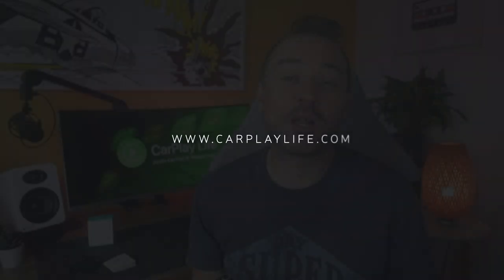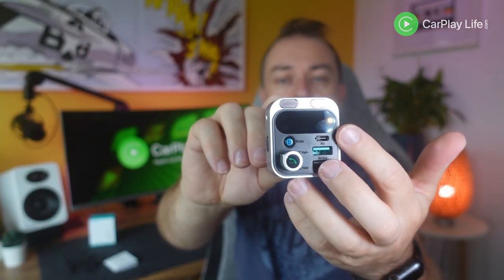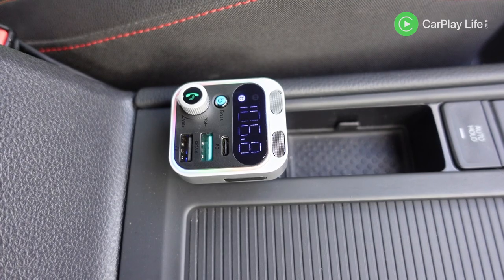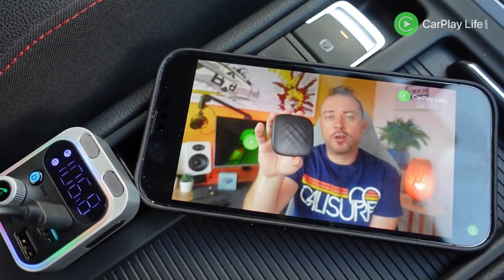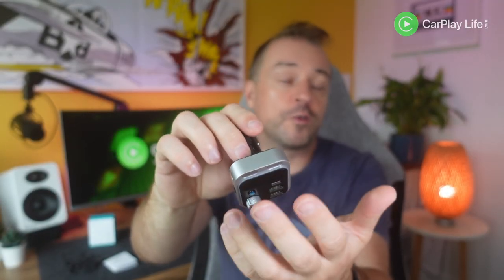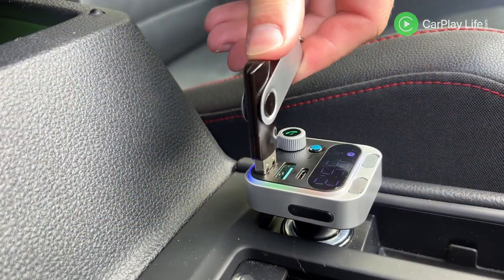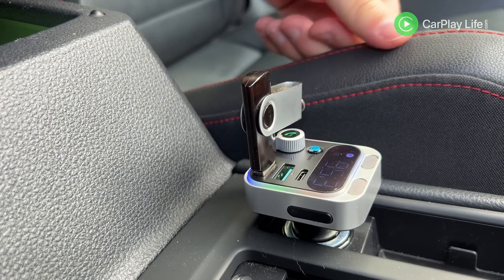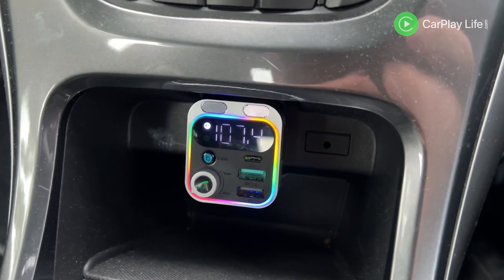Best Bluetooth FM Transmitter for Car? | Joyroom CL17 Bluetooth 5.3 FM Transmitter Review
In this video, I check out the Joyroom CL17 Bluetooth 5.3 FM Transmitter to find if it is the Best Bluetooth FM transmitter for my Car. You can buy this gadget for $19.83 from Amazon US 👉🏻 for €21.99 from Amazon DE 👉🏻

When you own a vehicle with a stereo that doesn’t have Apple CarPlay or Bluetooth audio streaming, it’s gadgets like this that enable you the ability to transmit music and media from an iPhone, an Android or a connected USB drive to your car stereo over wireless FM transmission or a wired AUX cable input.

If you’re looking to modernise your car stereo and use it with your modern phone over Bluetooth, these transmitters are a great way to do this. The signal strength is very good on this one, cancelling out even the strongest FM station signal with my own music.

The FM quality was very acceptable to the majority of people, but if you can tell the difference in audio qualities, the AUX input is a better connection method that improves greatly on the audio quality.

I like its looks, its LED display is clear and readable, and the bass boost is a nice addition, whilst the dual microphones did a decent job at recording. The navigation button placement and USB functionality did let it down in my tests, and I found it odd that my iPhone didn’t use its microphones to send audio messages, but it did work for calling.

TIMESTAMPS:

0:00 - Brief overview
0:30 - Unboxing
0:38 - Features
2:15 - Installation
2:55 - BT connection
3:47 - Volume and bass boost
4:26 - Navigating audio
4:55 - AUX output
5:43 - Microphone
7:06 - USB drive playback
7:47 - My Impressions